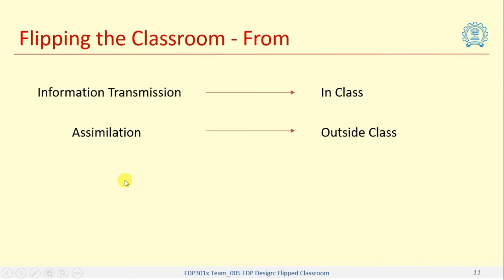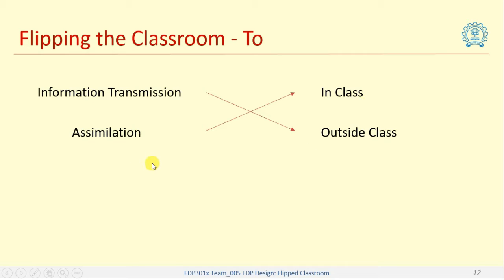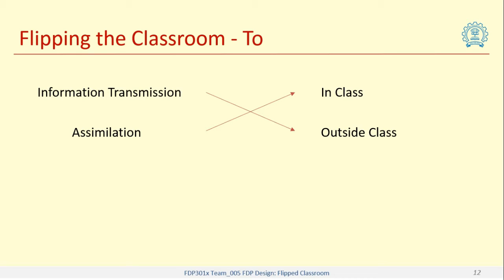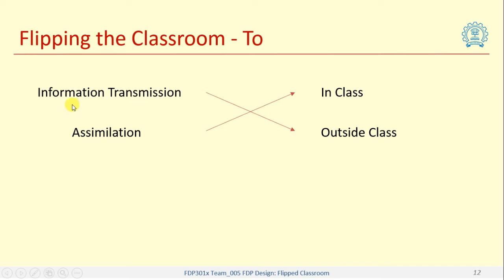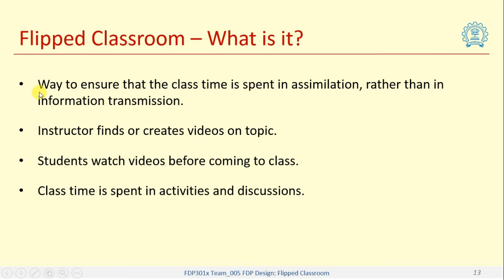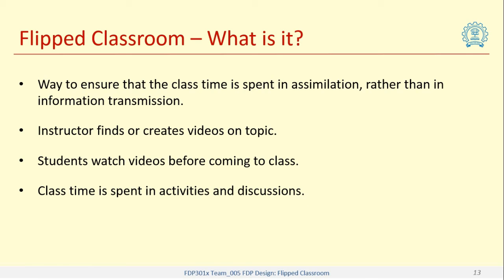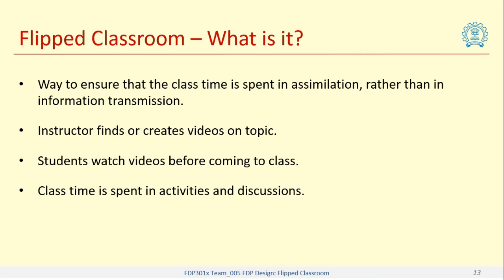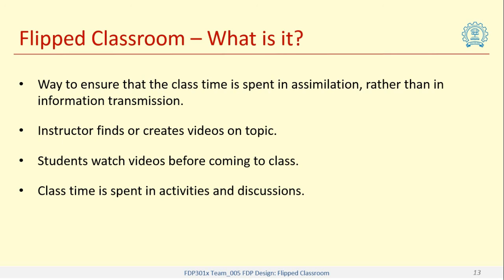FDP301x | V301 Flipped Classroom: What?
This video explains what does this flipping the classroom means.

Shivraj Marathe
Assistant Professor, MIT (E), Aurangabad